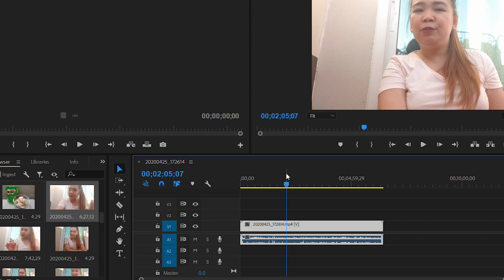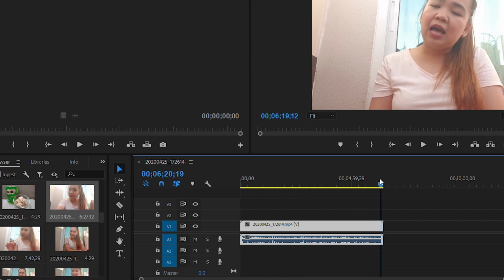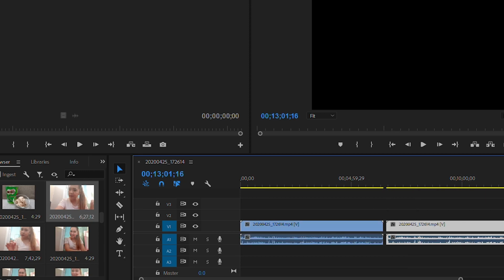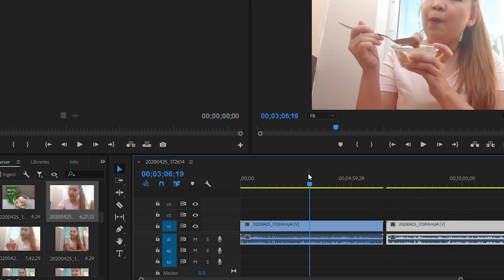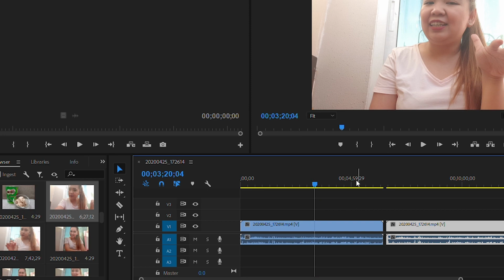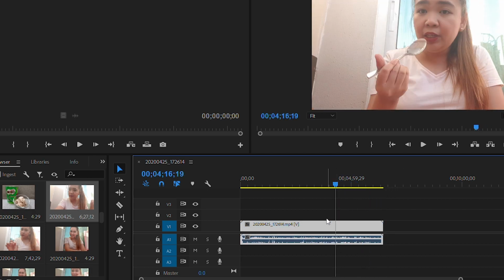MAG EDIT NG MABILIS GAMIT ANG ADOBE (TAGALOG) | TARA TURO KO SA INYO | RAYNA LAPITAN VLOG#39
Hey Beshie.
EDIT FASTER IN ADOBE PREMIERE PRO. Hope you enjoy it and please let me know your thoughts about it .  Thank me later beshie. Love lots

Join our growing BeshieSquad community by clicking the button and be crazy with us.

Rayna Lapitan
XOXO